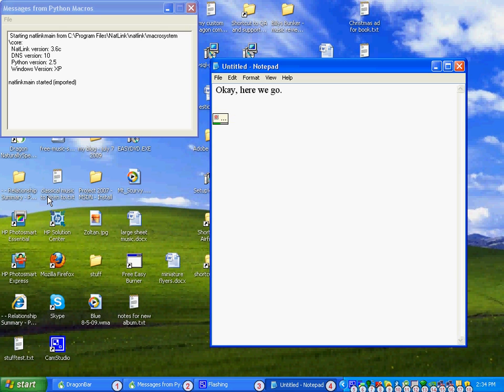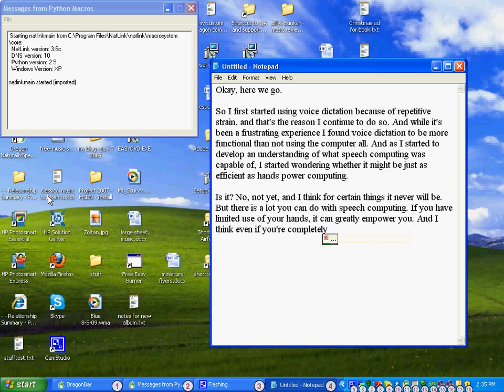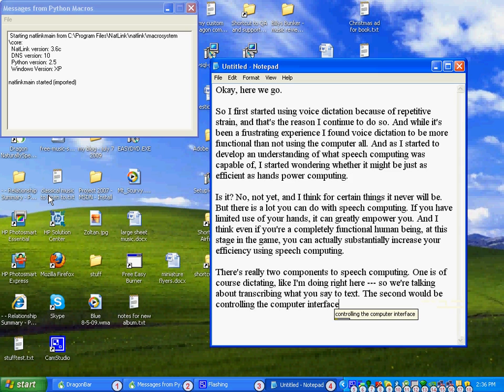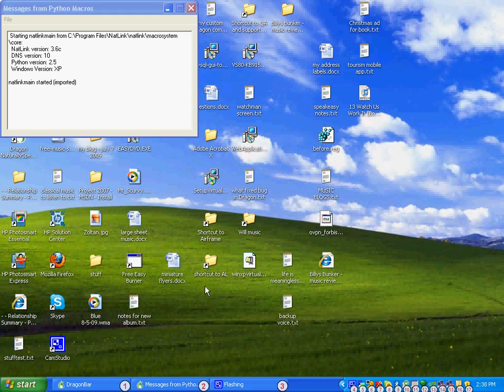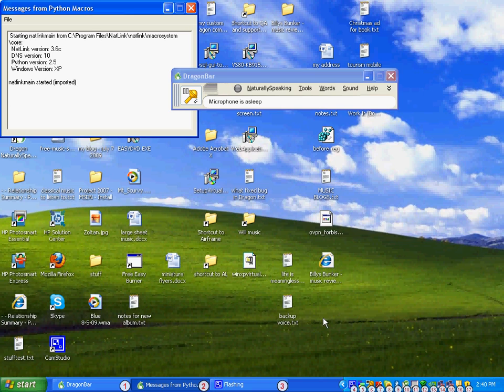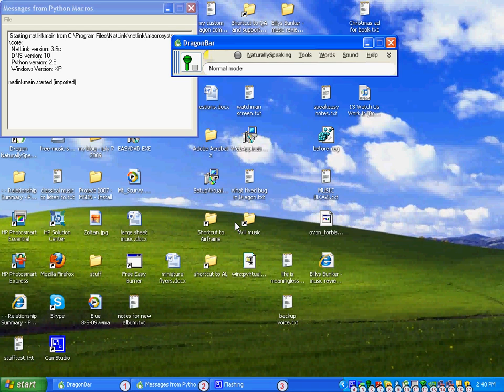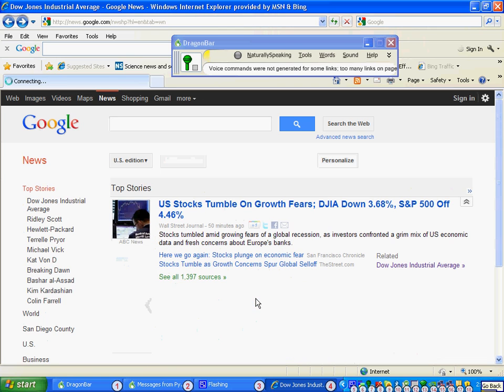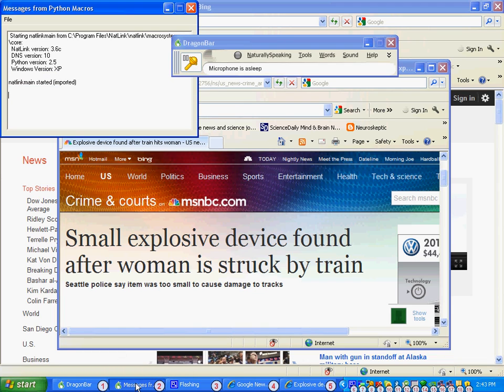The Voice Recognition Computing Workflow #1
First in a group of videos looking at the tools and processes that can be utilized to operate a computer by voice. This functionality can be useful for people suffering from debilitating hand issues like RSI or carpal tunnel, but also by normal individuals who want to increase their efficiency at a computer. This first episode looks at specific software components useful for speech computing, including Dragon NaturallySpeaking, Vocola and ShowNumbers Plus. Information and relevant links can be found